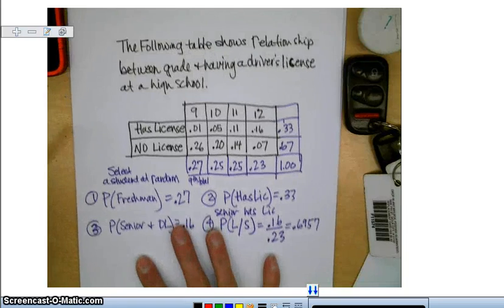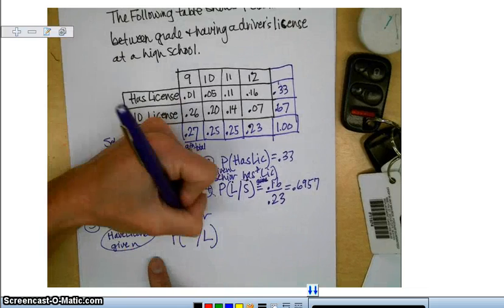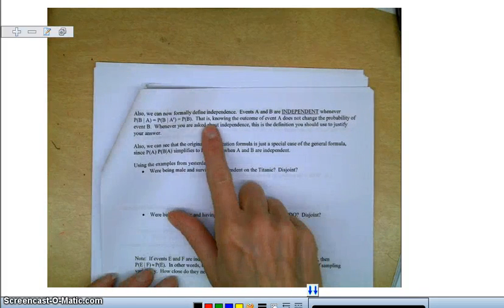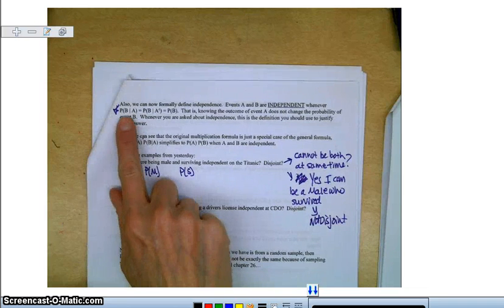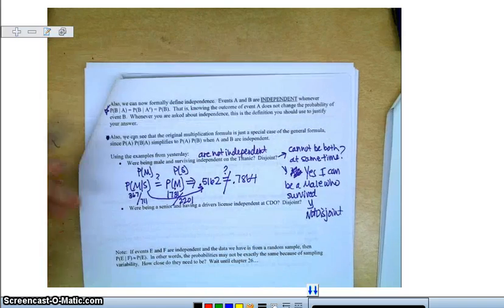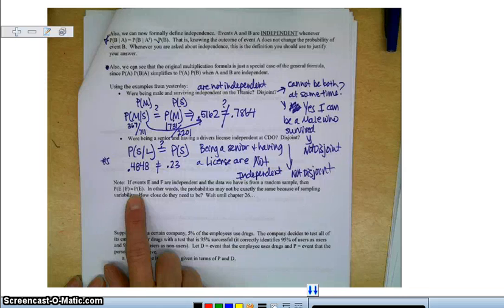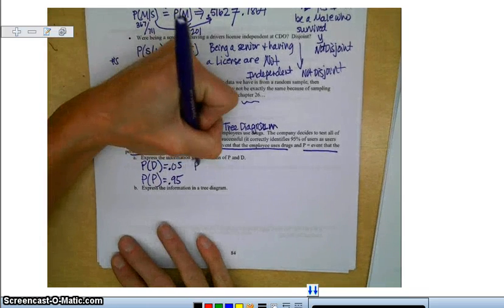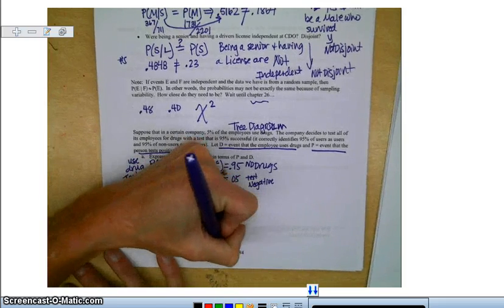AP Statistics: Simulations and Probability D33 pt2